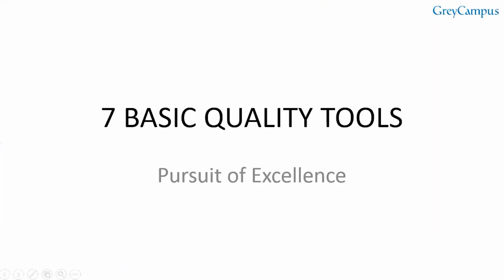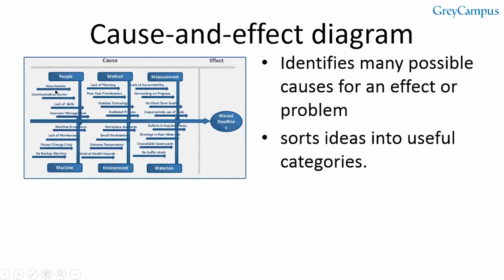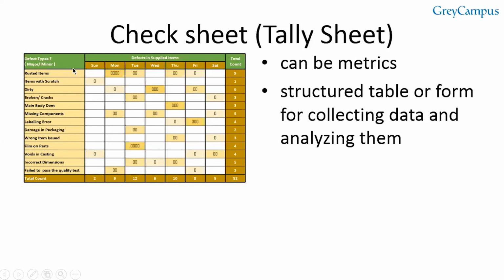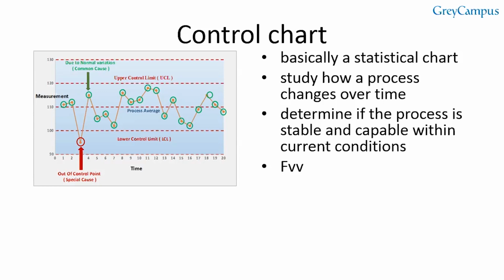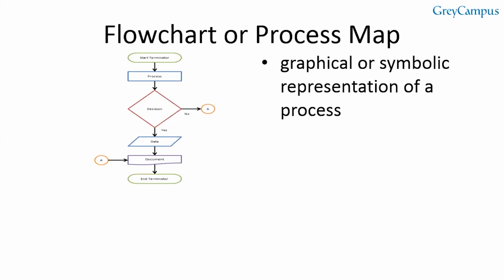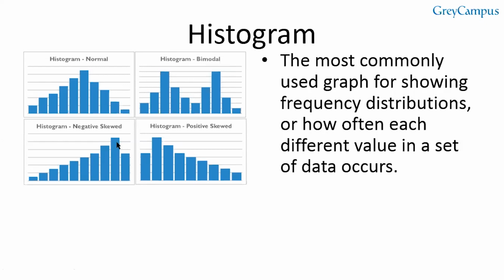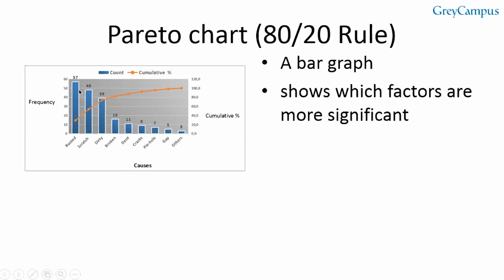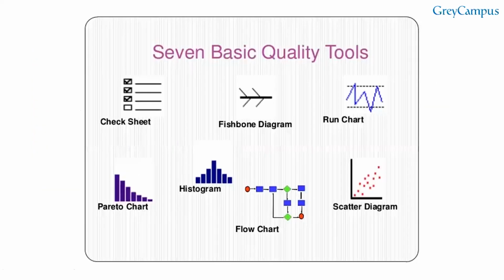7 Quality Management Tools | Project Quality Management| GreyCampus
What tools help professional managers with Quality Management?

GreyCampus introduces Lean Six Sigma Green Belt and PMP certified Phyllisia Taylor who provides 7 Quality Management Tools that help with planning, managing and controlling quality with respect to anything from corporate strategies to even personal endeavors.

In this webinar, you will come across tools such as scatter diagram, Pareto Chart, control chart required in Project Quality Management

Greycampus provides both Lean Six Sigma Green and Black Certification training.